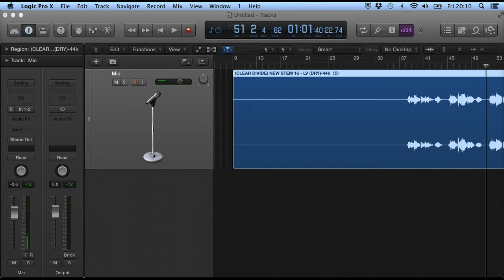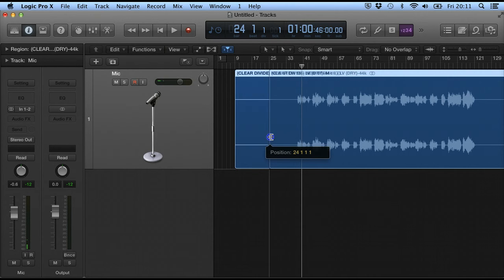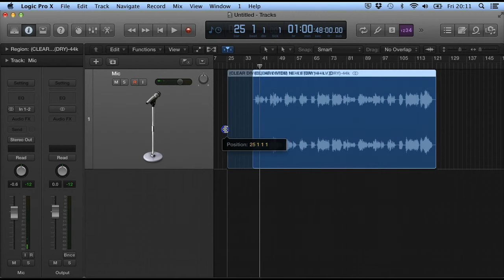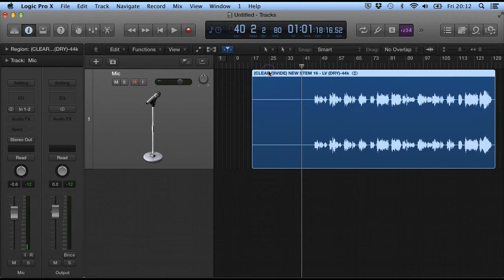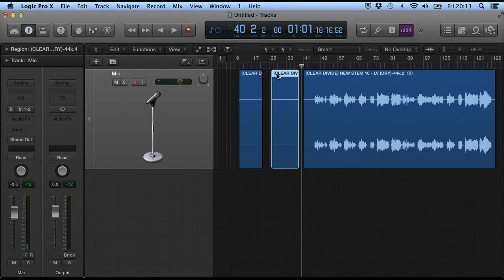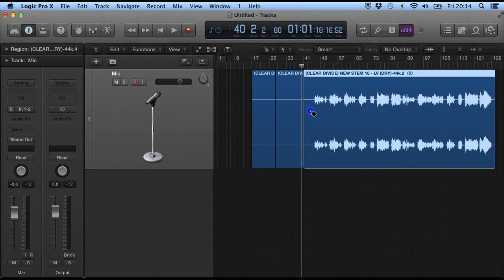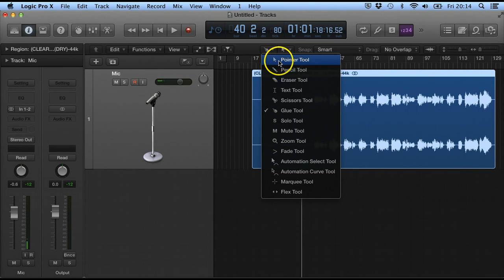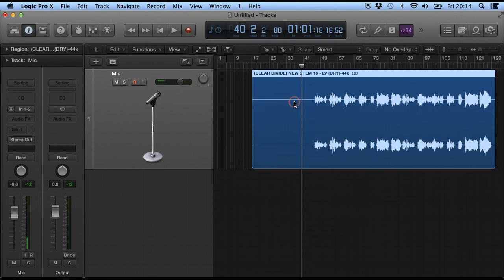Logic Pro X Tutorial 8 - Setting up Left click and Right click